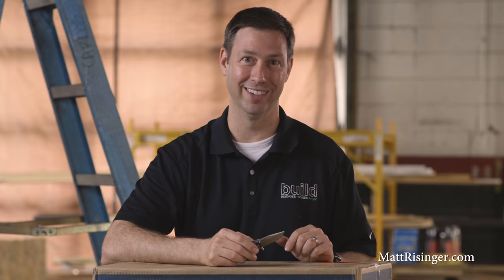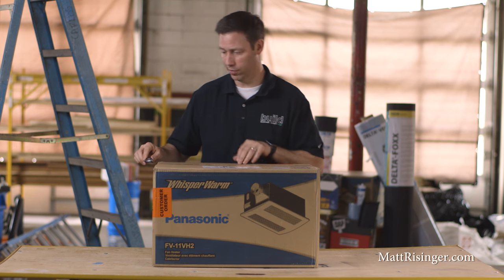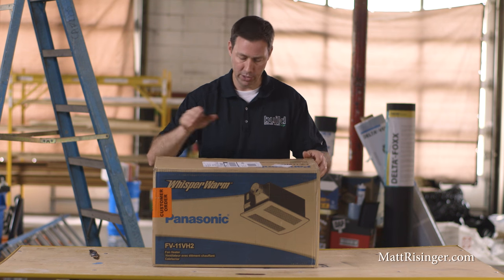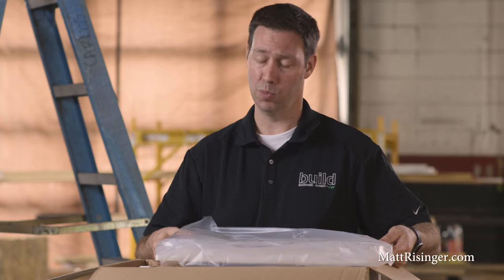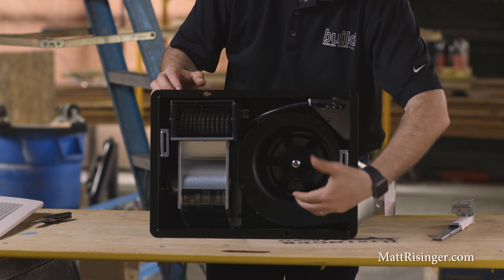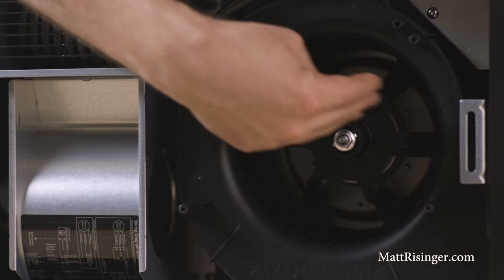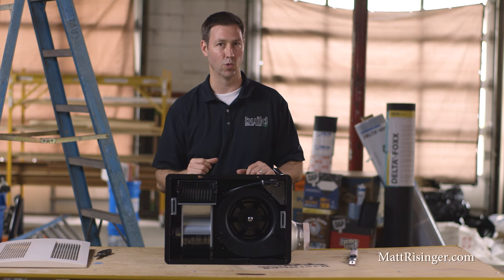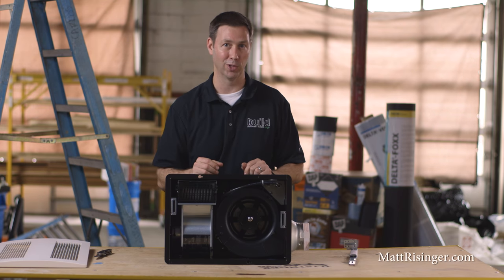Panasonic Whisperwarm Unboxing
Panasonic WhisperWarm A great fan/heater combo for a very attractive price.  In this video I'll give you an overview.
Here's the "Gold Standard" 80CFM fan too.
Best,
Matt Risinger - Risinger Homes